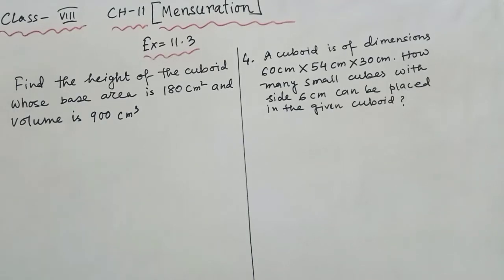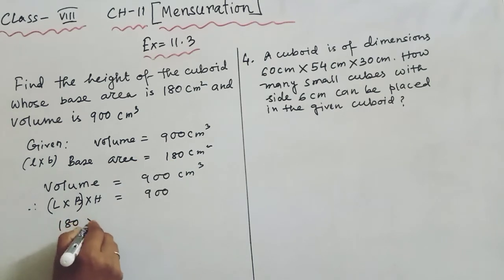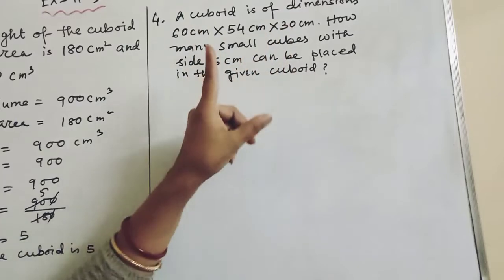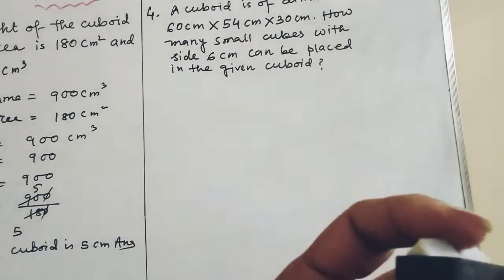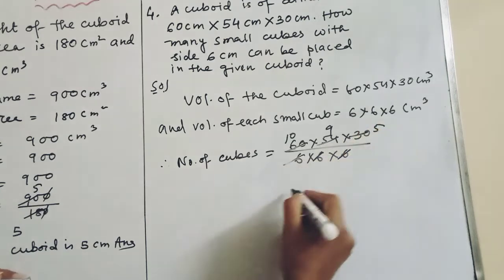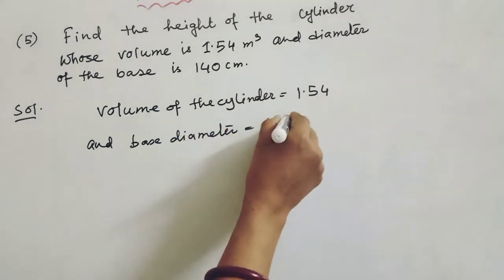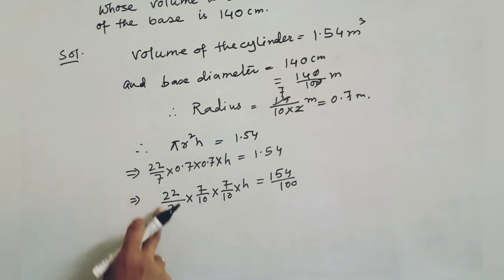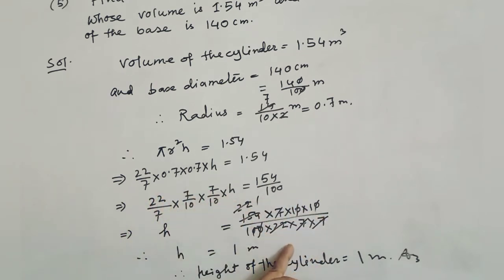Mensuration || Class 8